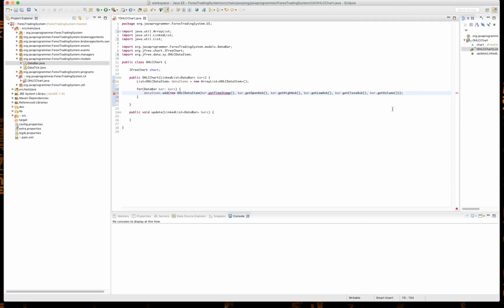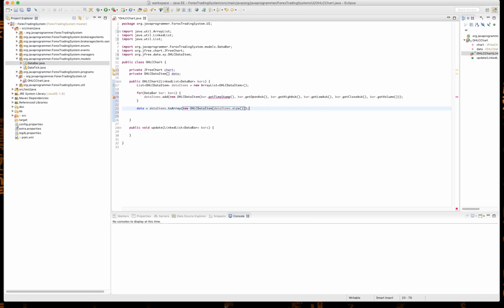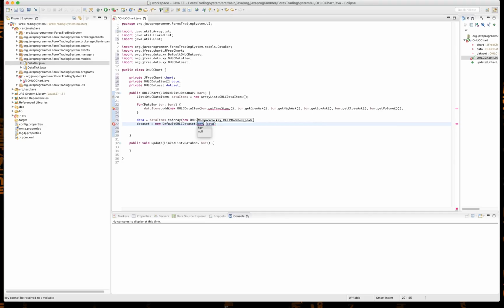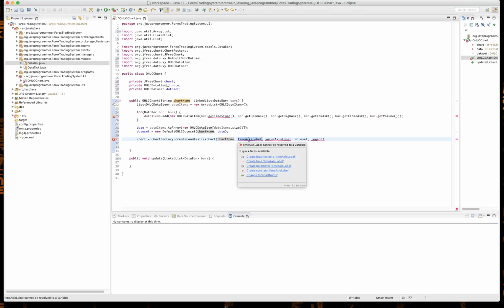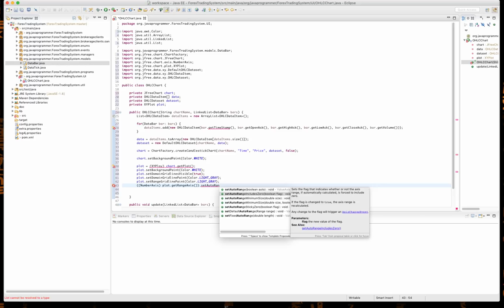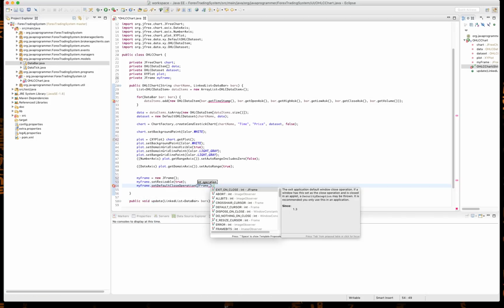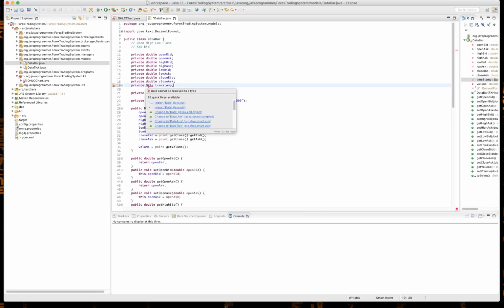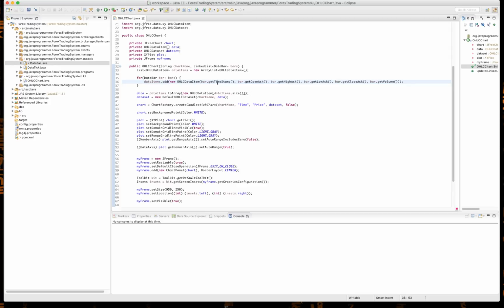Forex Trading System - Episode #16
In this Video we finish coding the graphs.